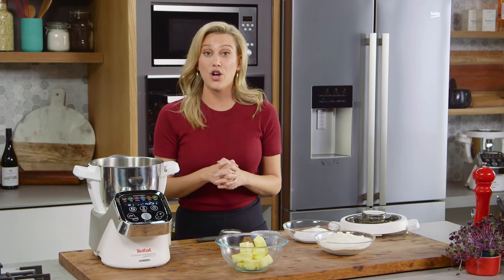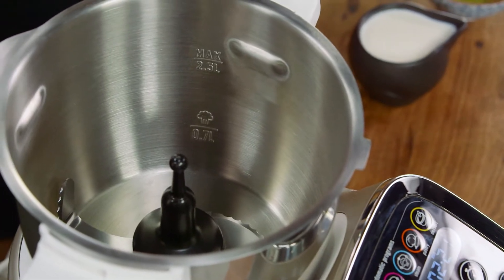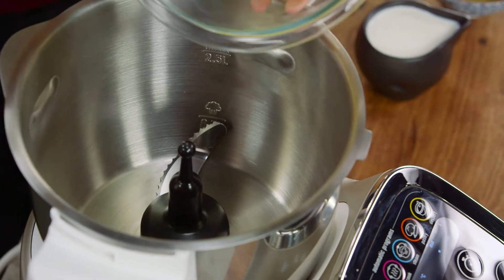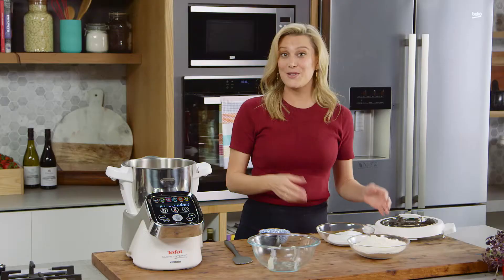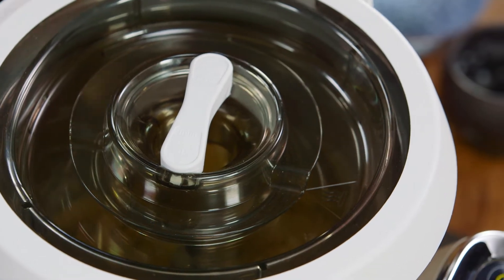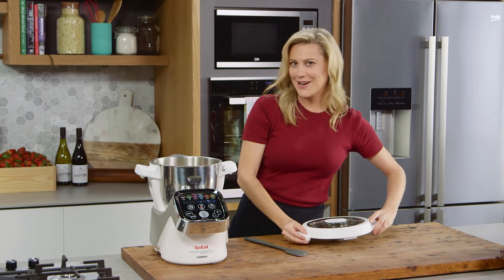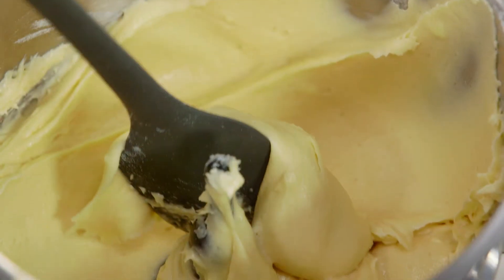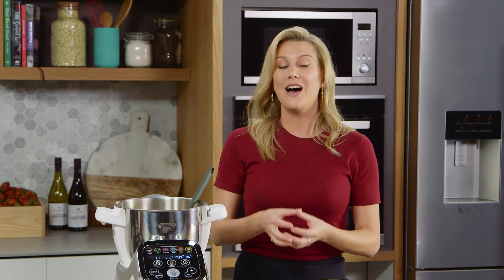Cakes, quick & easy in your Cuisine Companion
Looking to make a cake mix in your Cuisine Companion? Try our cake mix recipe, where at the touch of a button your cake is mixed to perfection!